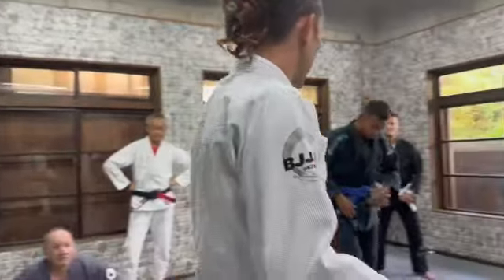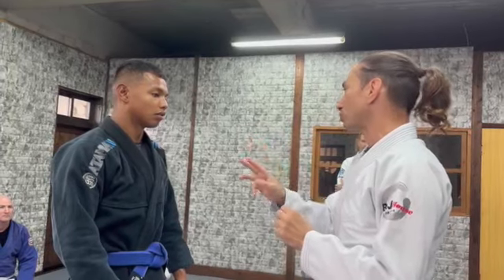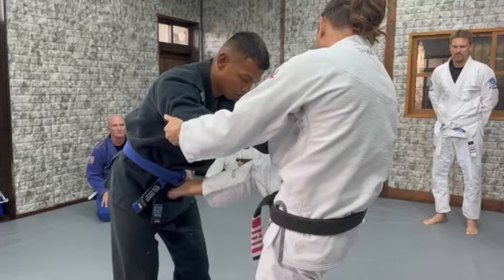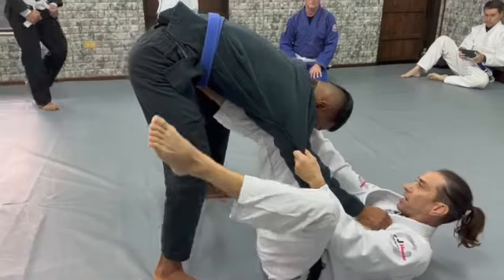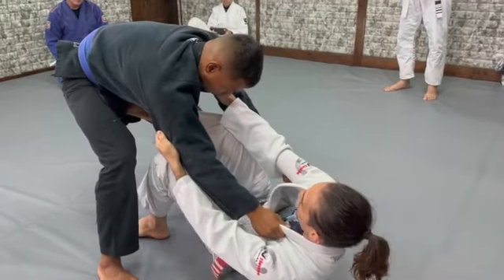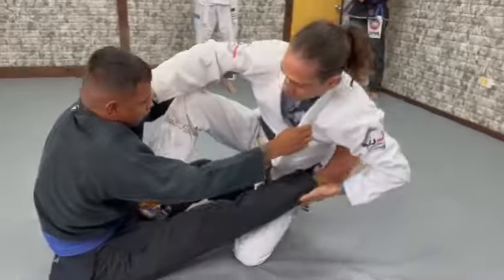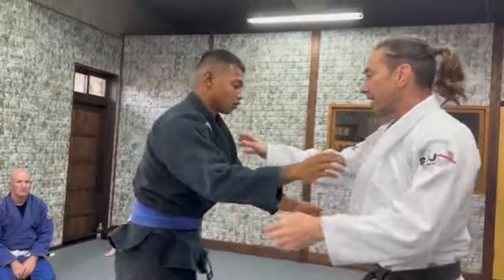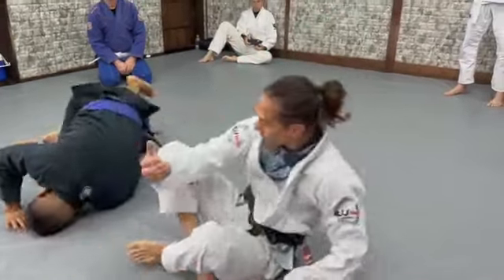"Pull Guard" - Standup for bjj - Concepts #14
🥋🔥 Mastering Stand-Up for BJJ: Essential Concepts! 🔥🥋

Are you ready to elevate your Jiu Jitsu game? Join us in this exciting YouTube video as we delve into the fundamental concepts of stand-up techniques for Brazilian Jiu Jitsu. 🥊👊

In this informative session, we break down the key elements that make up a strong stand-up game in Jiu Jitsu. From maintaining the perfect stance to understanding distance management, grips, and the art of off-balancing, we've got you covered. This is your opportunity to refine your skills, boost your confidence, and bring a whole new level of strategy to your matches.

But that's not all! To truly immerse yourself in the world of Jiu Jitsu and explore these concepts further, head over to our Discover a wealth of resources, personalized training, and a community that's dedicated to helping you succeed in your martial arts journey.

Ready to take the next step? Let's enhance your stand-up game and unlock your full potential in Jiu Jitsu.

🥋🔗 Don't miss out! to start your journey towards mastering the art of Jiu Jitsu.